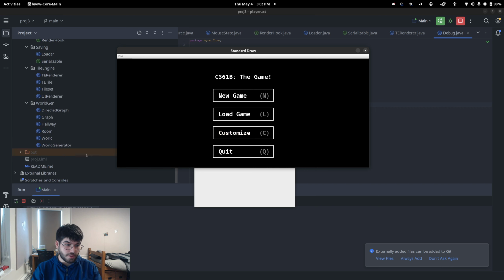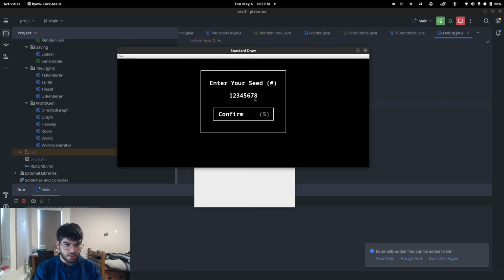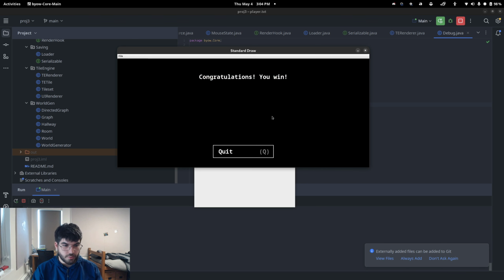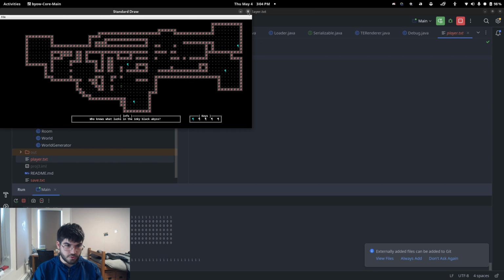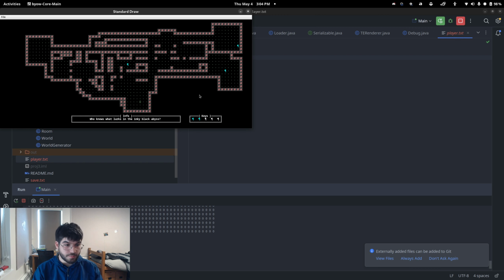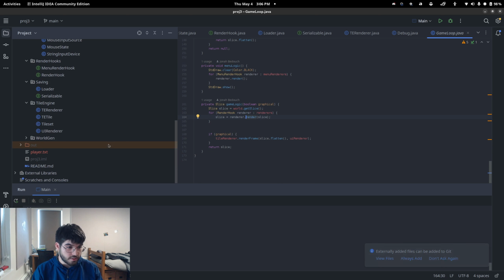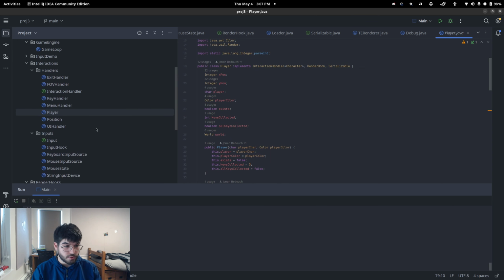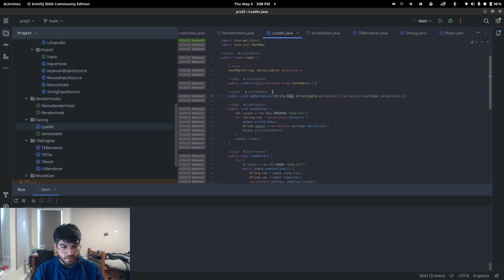CS61B SP23 "The Crab Claw" Submission